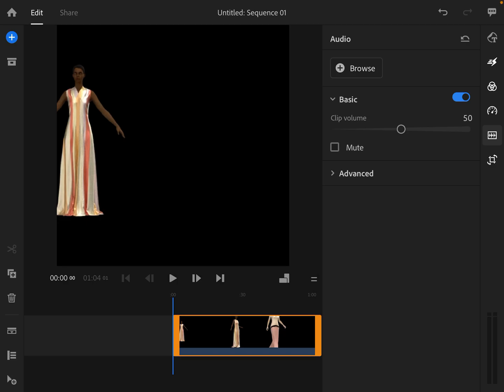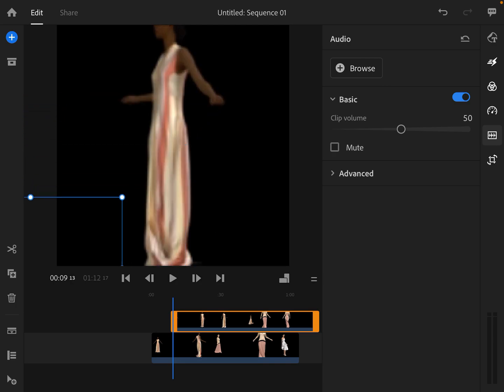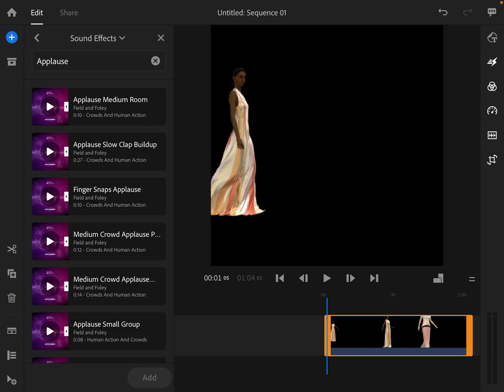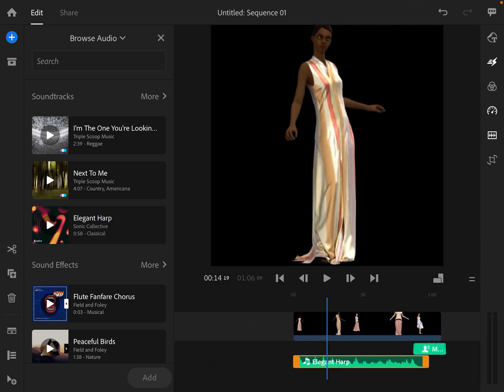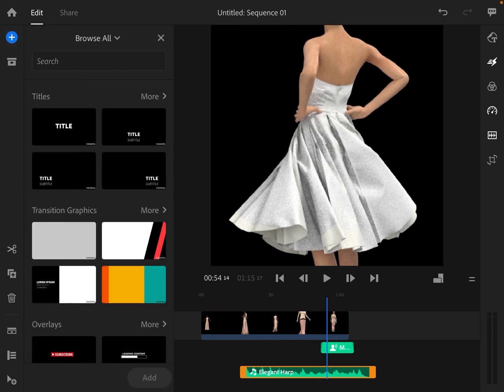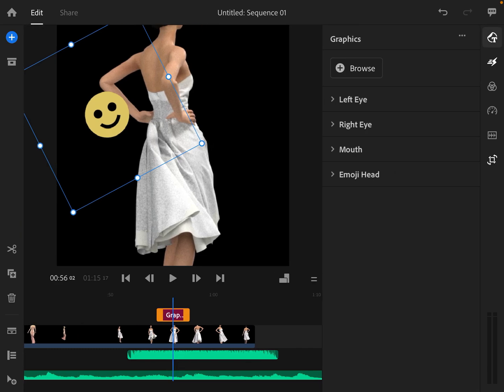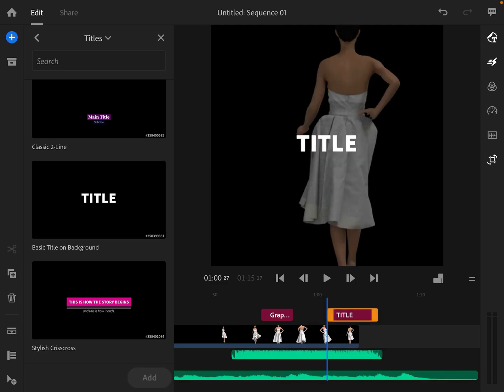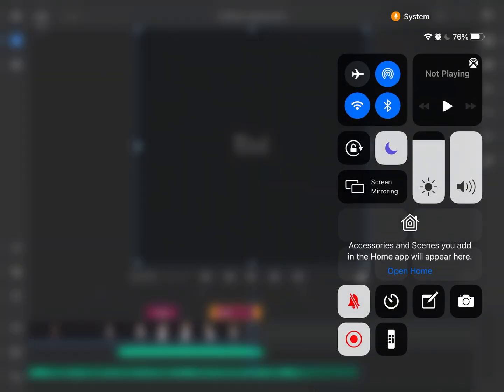Use Adobe Premiere Rush to Edit your CLO video animations